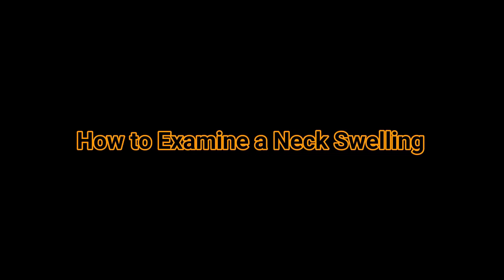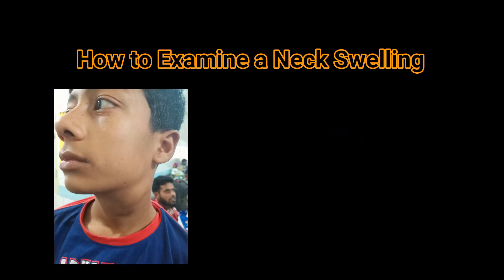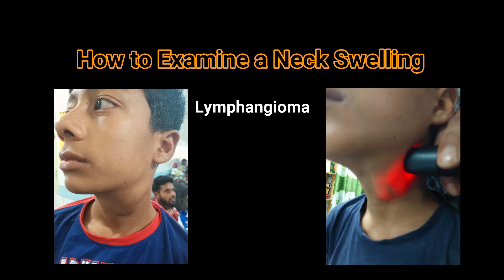Clinical Examination of a Neck Lump or Swelling: Step by Step Demonstration